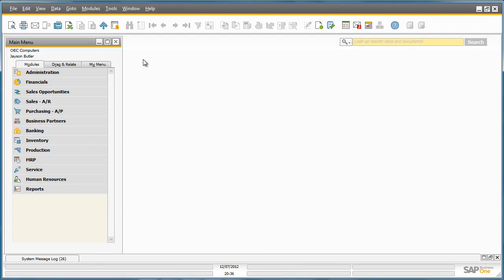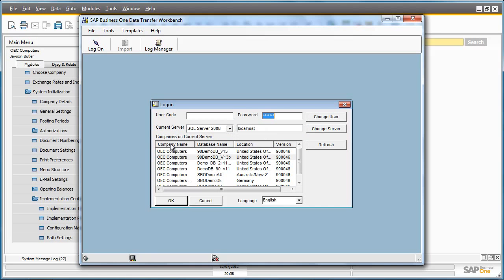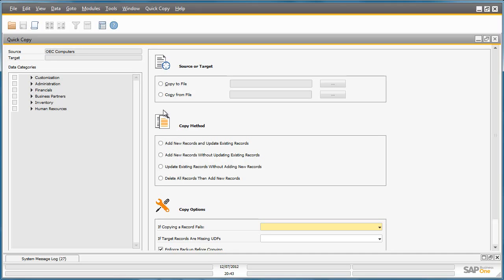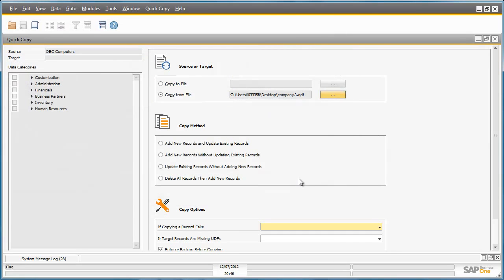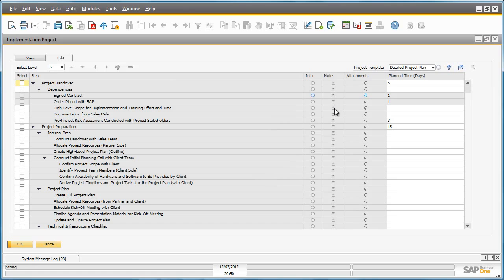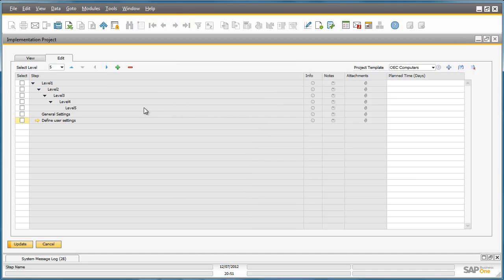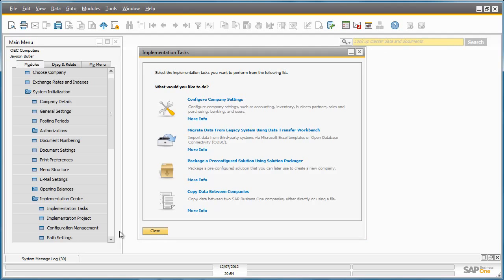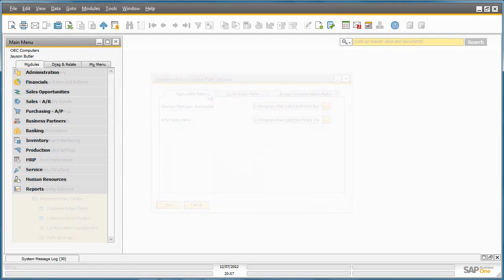SAP Business One 9.0 - Implementation Centre